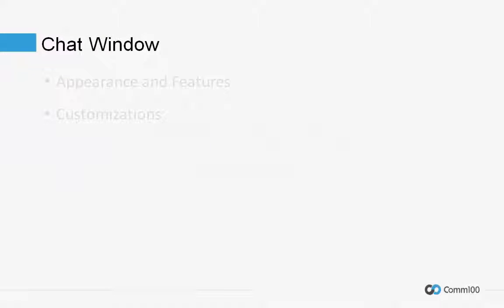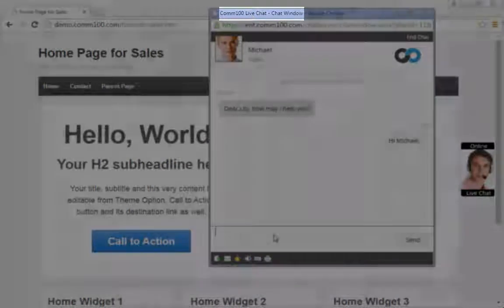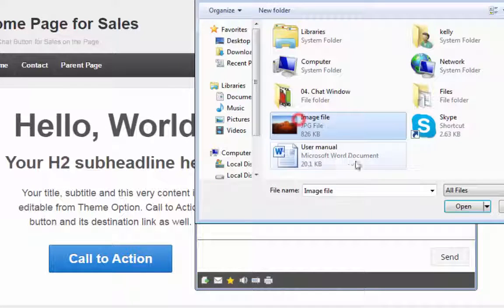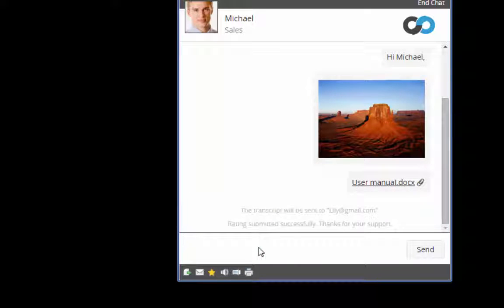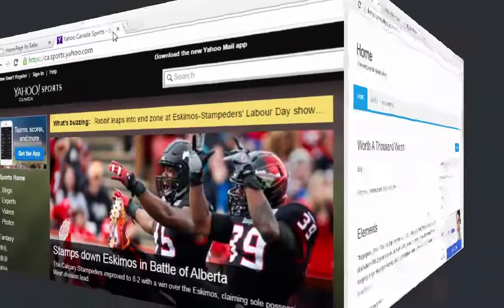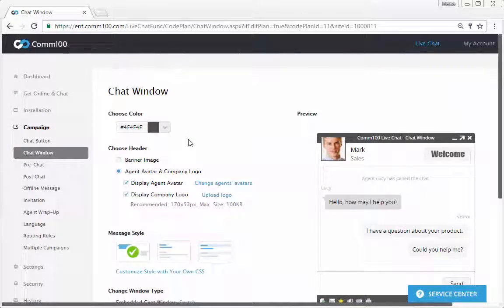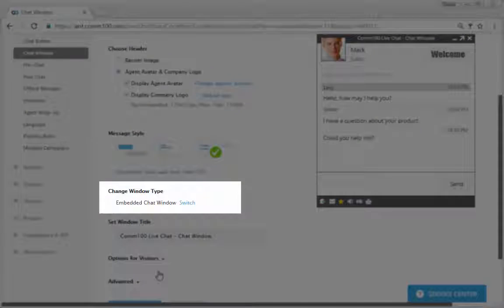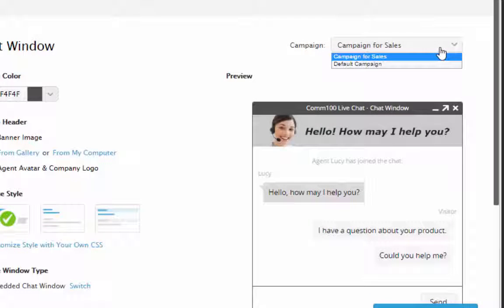Chat Window - Comm100 Live Chat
This video takes a closer look at appearance and features of the chat window in Comm100 Live Chat as well as how you can customize it.